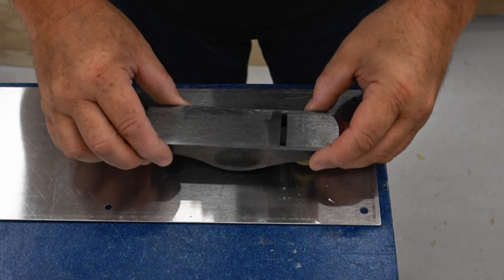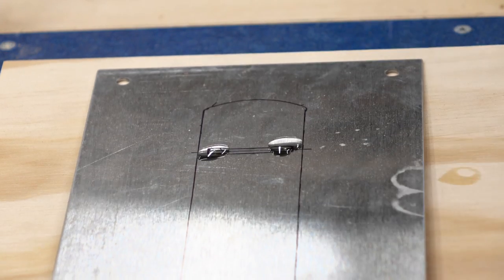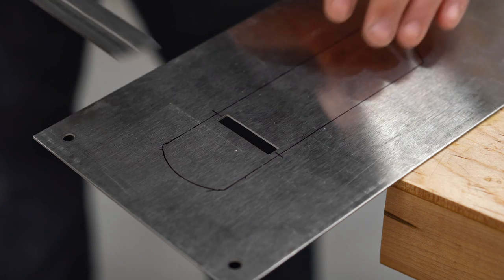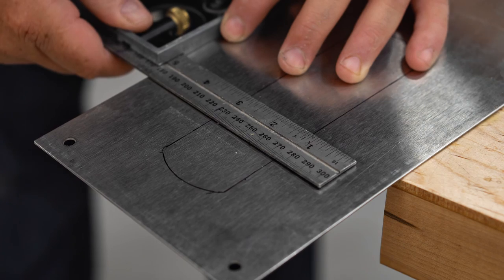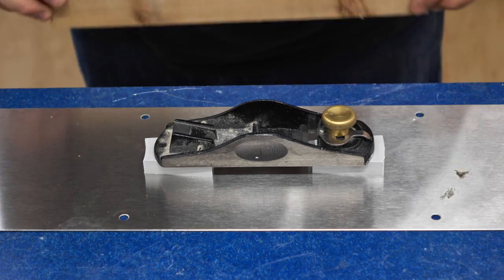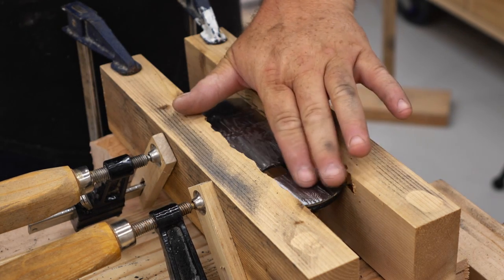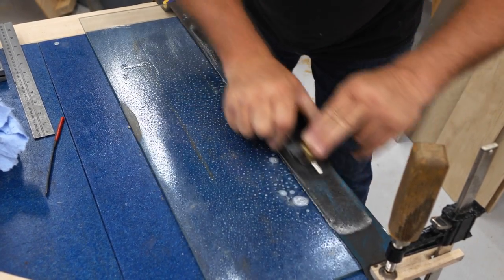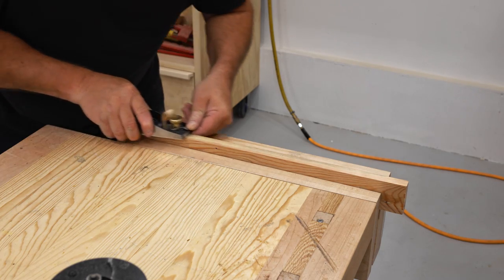Extreme Hand Plane Restoration - Milling Cast Iron With A Router